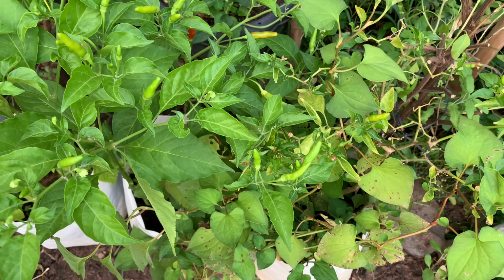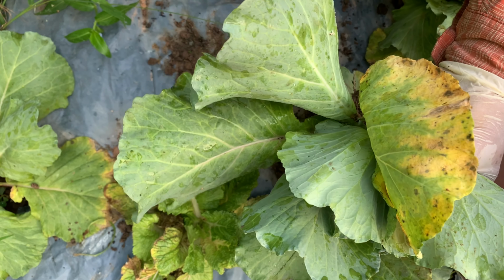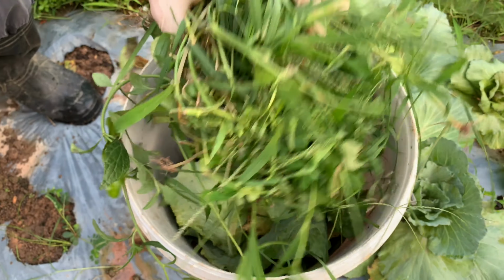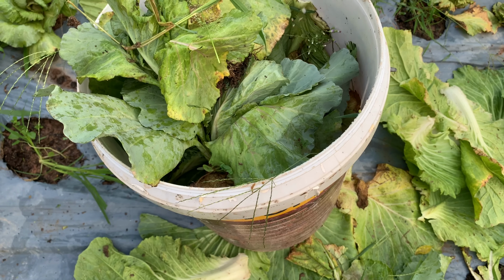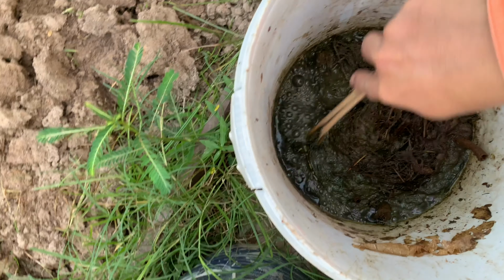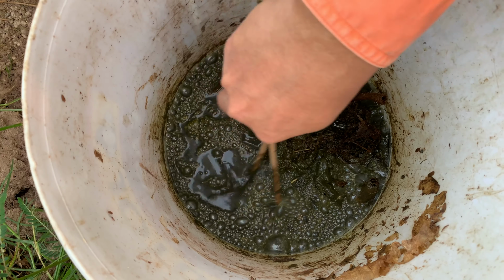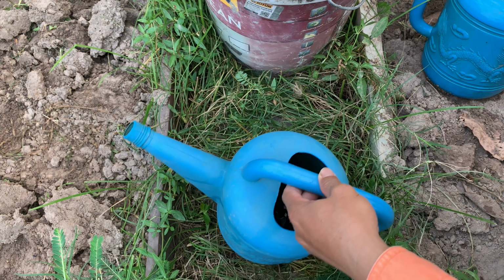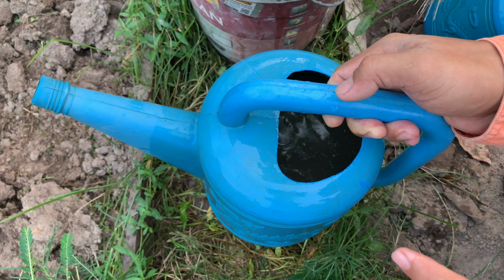Liquid Fertilizer || How To Make All Purpose Liquid Fertilizer for Every of Plant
-Whether it's made from seaweed, vegetable scraps, manure, or just plain weeds, liquid fertilizer provides a boost in garden fertility.
-In this Video will show How To Make All Purpose  Liquid Fertilizer for Every of Plant in home garden, hope all of you will enjoy watching my video .